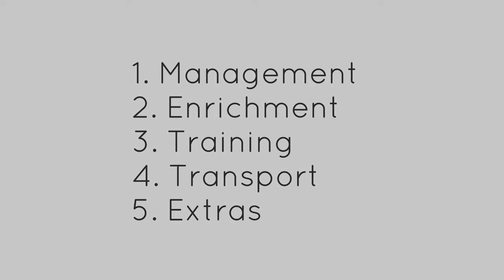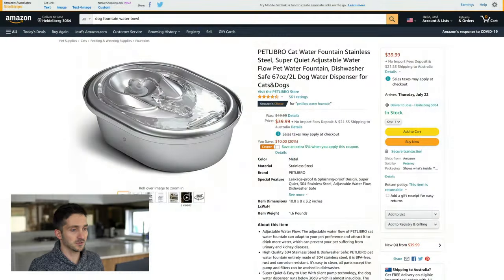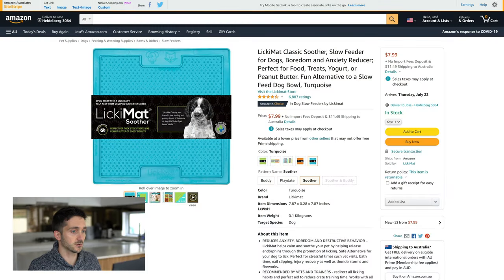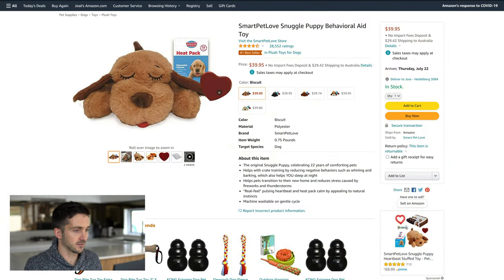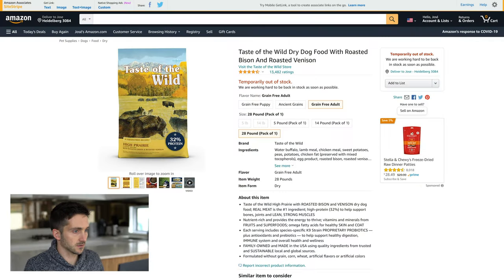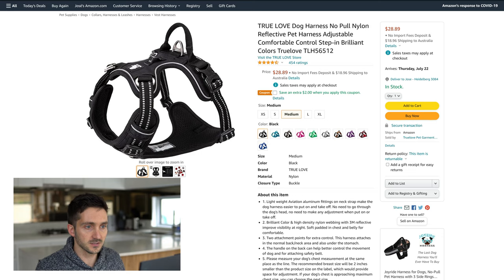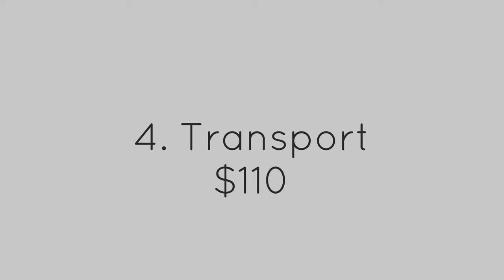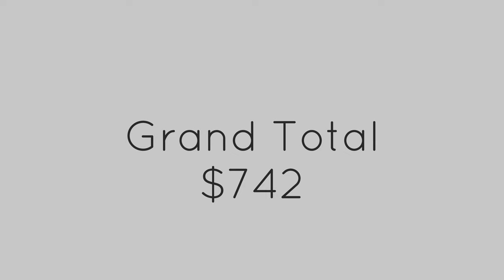AFFORDABLE PUPPY Equipment and Gear [CHECKLIST]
This video describes all the items you need to buy to prepare for the arrival of a new puppy.

Timestamps
0:00 - Intro
0:47 - Crate, exercise pen, baby gate, dog bed
2:44 - The best enrichment options for new puppies
5:09 - Training equipment list for your puppy
6:38 - How to choose a leash, collar and harness for your puppy
8:10 - Buy a dog training book and a monitoring camera for your puppy
9:52 - Total cost of everything you need to buy for a new puppy

Management
Exercise pen budget
Exercise pen heavy duty
Baby gate
Life stages crate
Dog bed
Water bowl
Water fountain (optional)
Enzymatic cleaner
Pooper scooper

Enrichment
Kongs x3
Kong Extreme
LIckiMat x2
Wet food
Treat ball
Tug 2
Tug 3
Dog Toy
Squeaky toy

Training
Training pouch
Training treats
Premium dog food
Premium dog food (option 2)
Raised bed

Transport
Normal leash (choose the 10ft size)
Dual attachment leash
Long leash
No pull double attachment harness
Name tag
Poop bags
Collapsible drinker

Extras
Dog Training Book
Monitoring Camera

Baby gate
Dog exercise pen
Kong for small dogs or puppies
Kong wobbler
Dog training treat bag
Dual ended lead (perfect for the above harness)
Long leash
Premium dog food

Camera 1
Camera 2
Camera 3